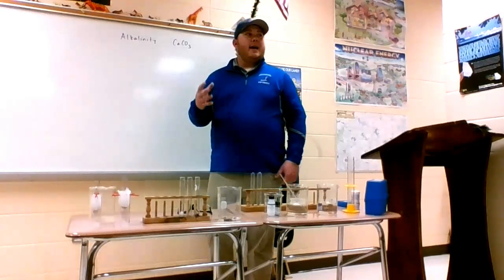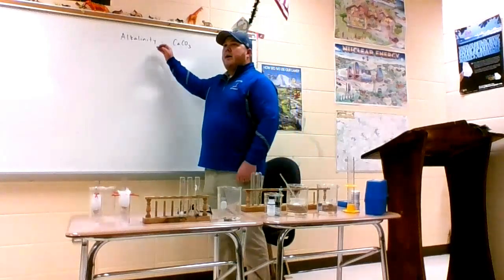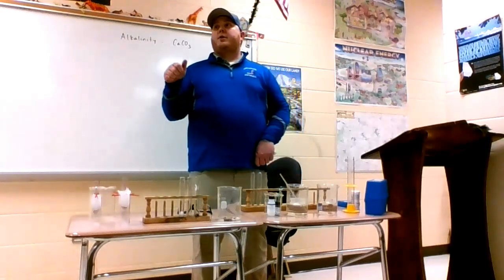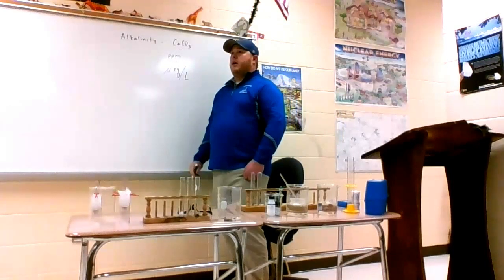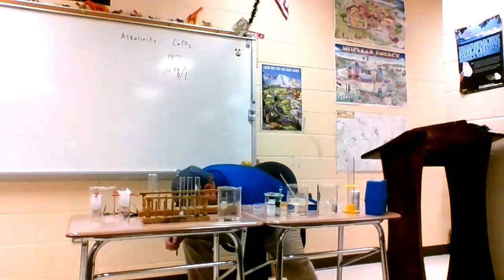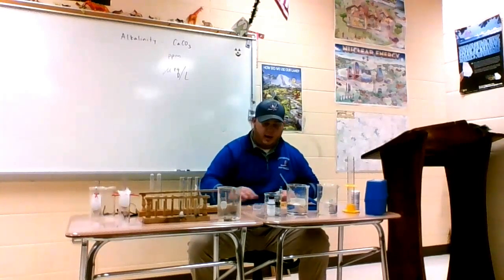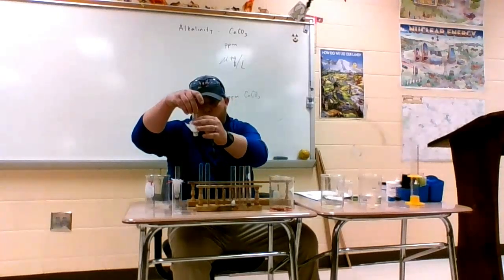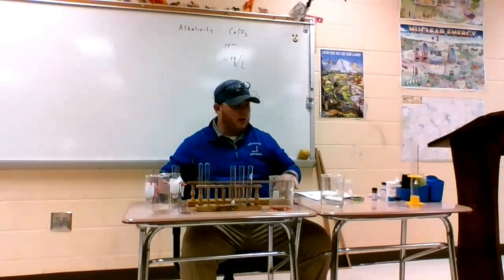Acid Deposition Lab